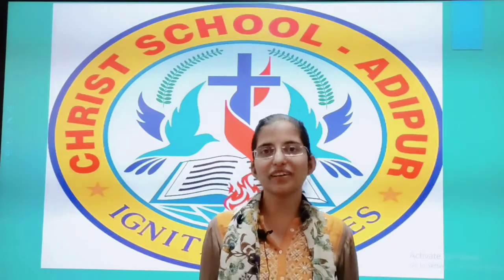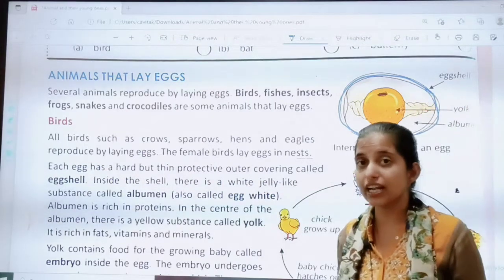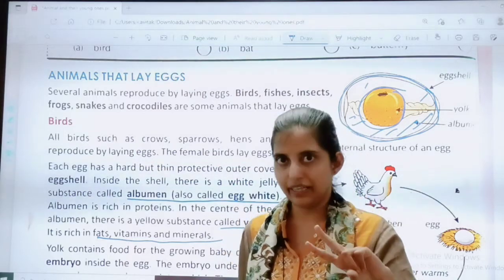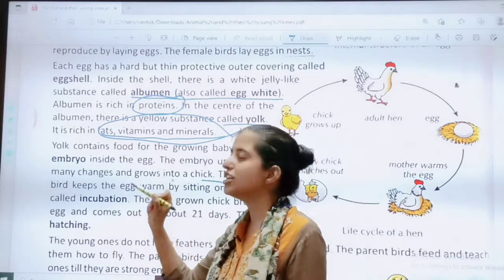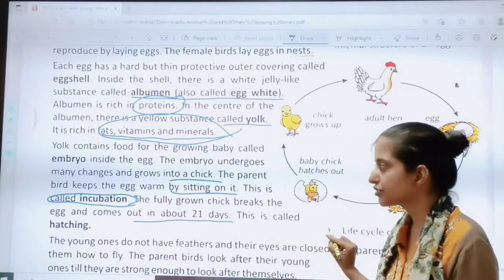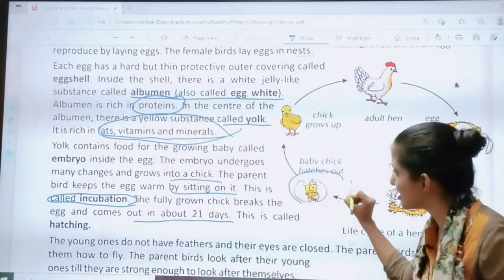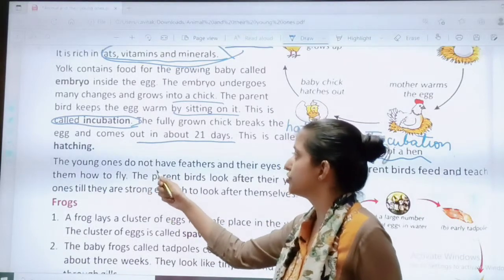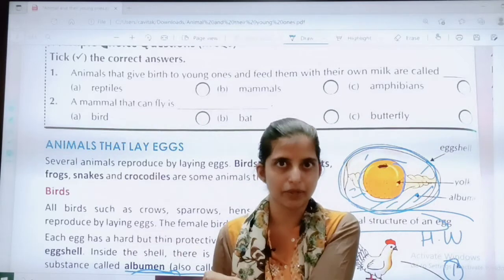26.10.21 // GRADE : 4 // SCIENCE // BIRD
GRADE : 4 // SCIENCE // BIRD